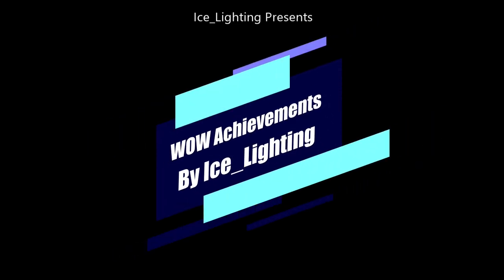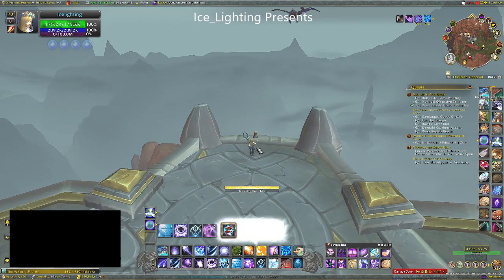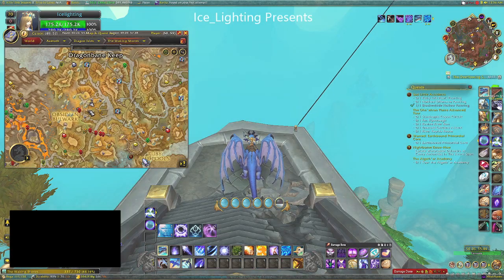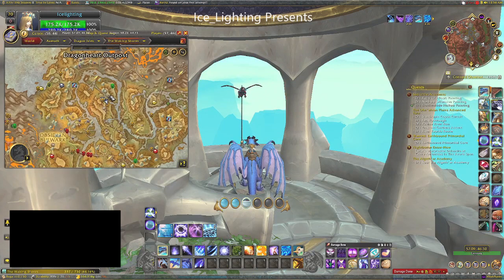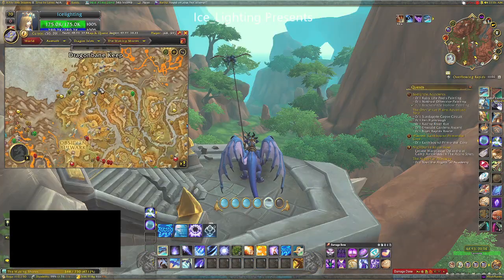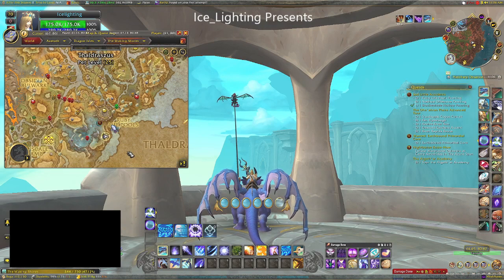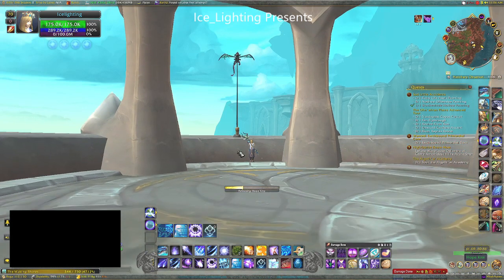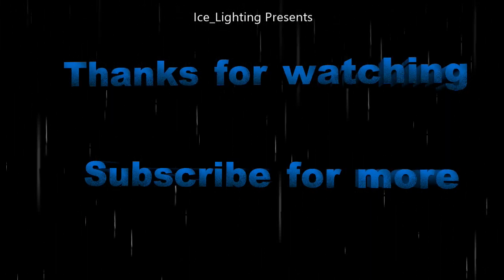Symbols of hope - Waking Shore Achievement - Release 10 Dragon kites. Locations and Achievement Ding